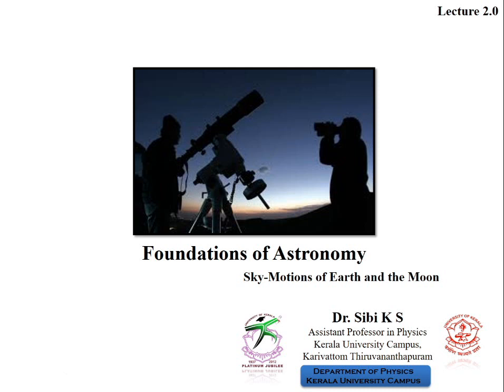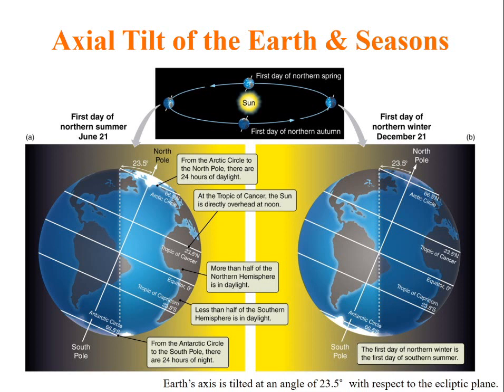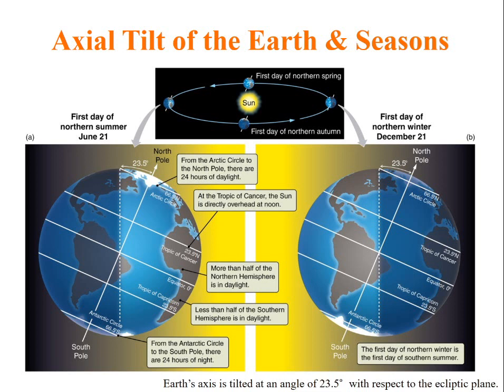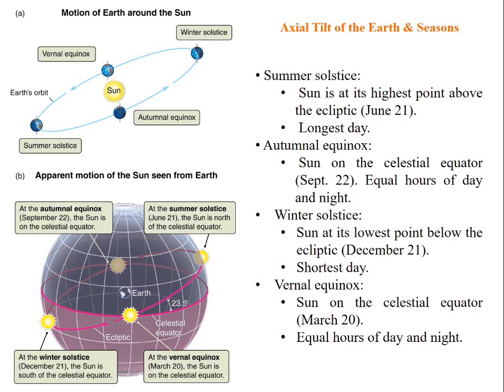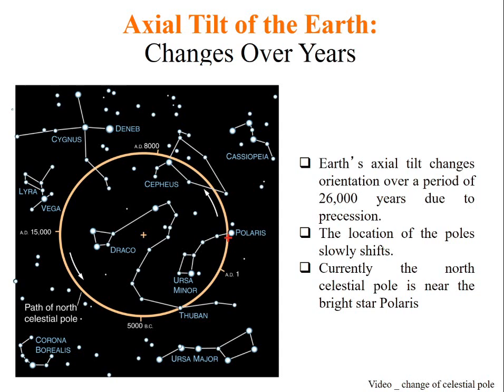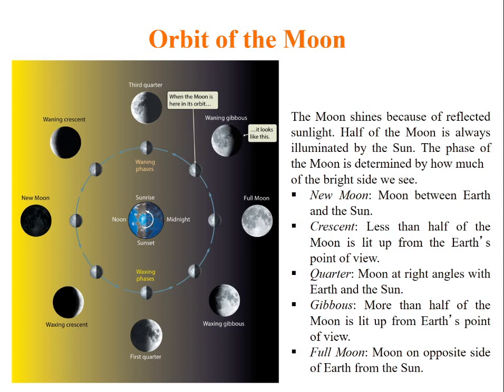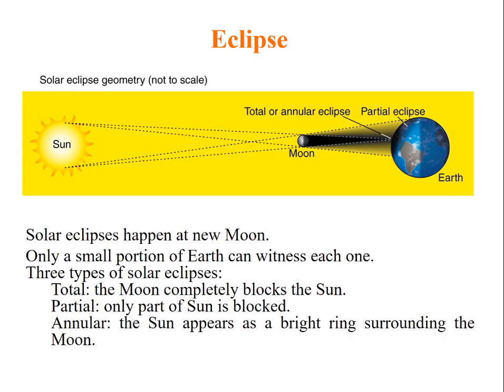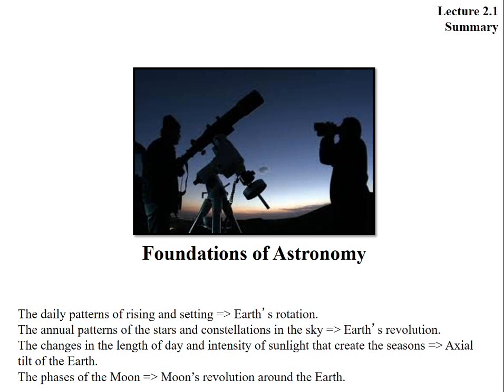Lecture 2.0 Foundation of Astronomy Part 2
Lecture 2 - Skies
Foundation of Astronomy